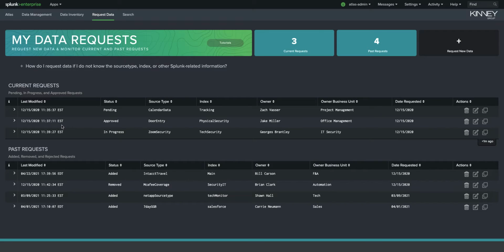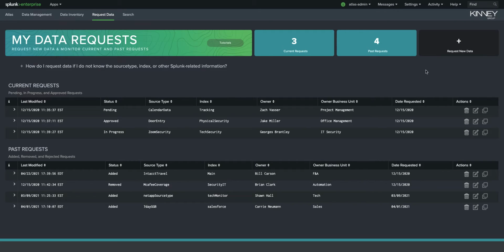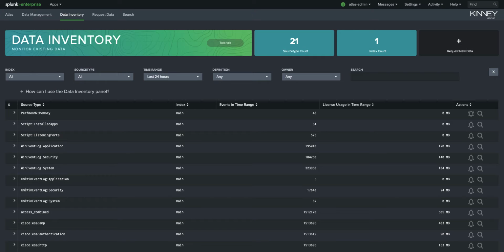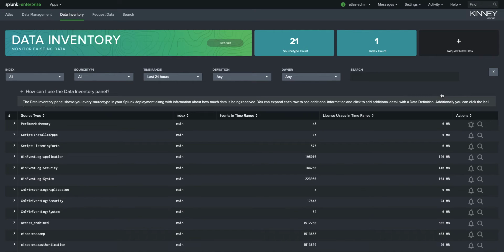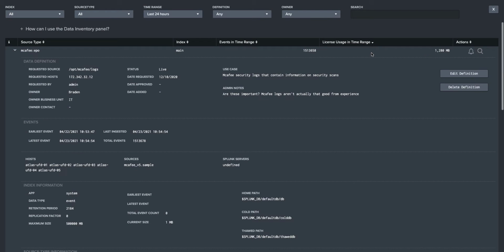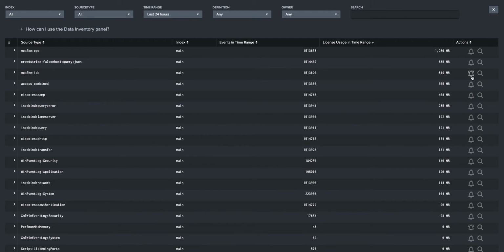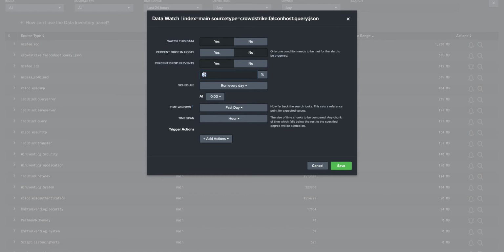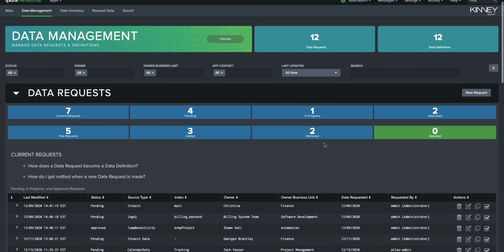Atlas Data Management Overview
Splunk is a great tool for analyzing and investigating data, but it doesn't support managing your data life cycle in its entirety. That's where our Atlas platforms' Data Management tools come in.